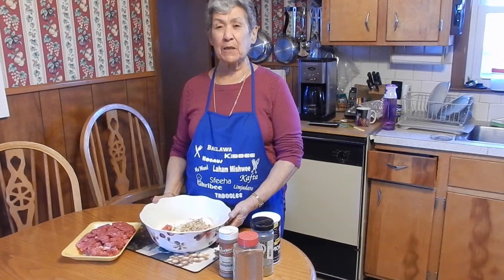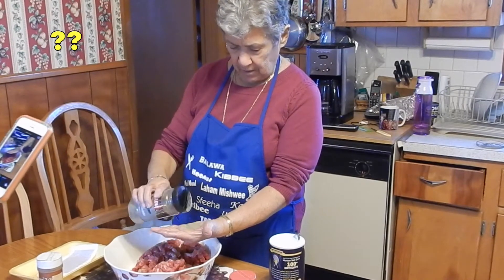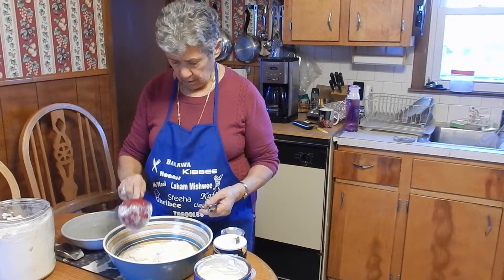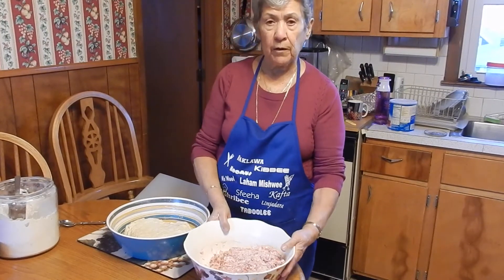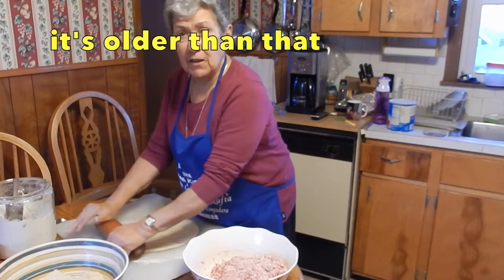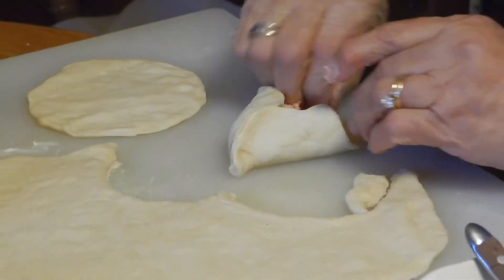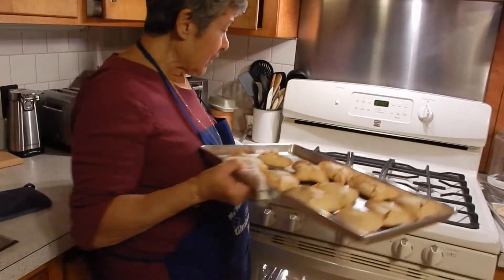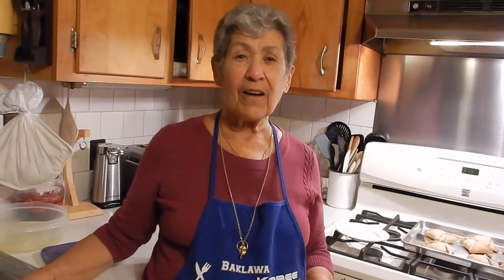Cooking with Sitto Yvette - Episode 2: Sfeeha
Episode #2- Sitto Yvette makes Sfeeha (meat pies)